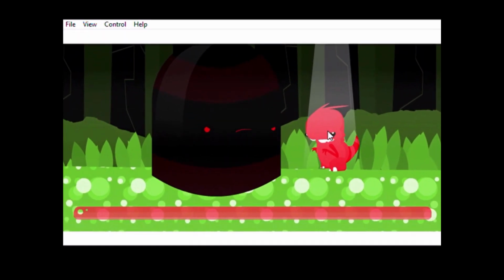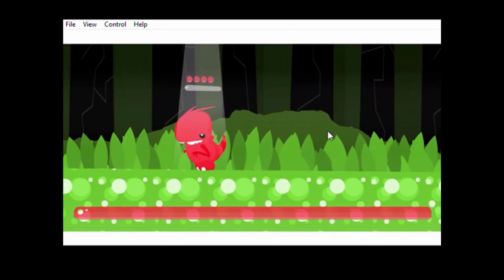Prehistoric 2 With Commentary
Tried to make up for the last video by making a new one with commentary.